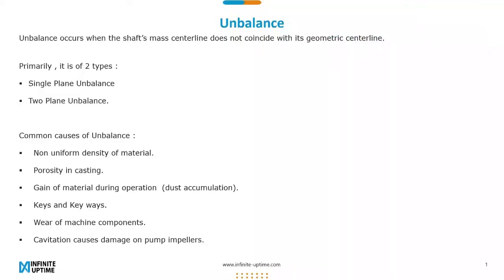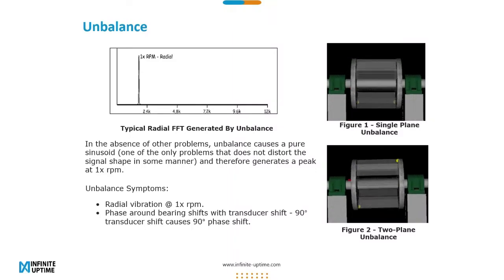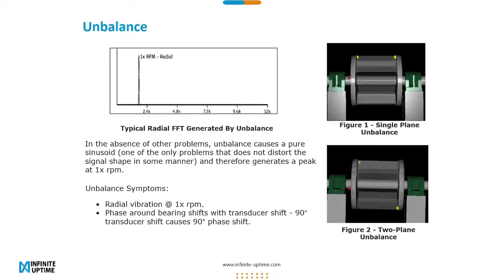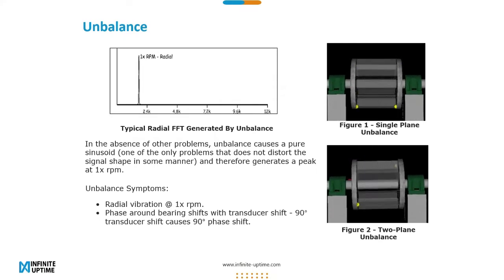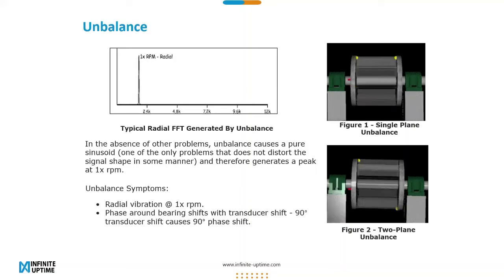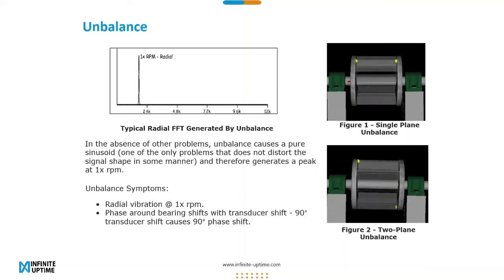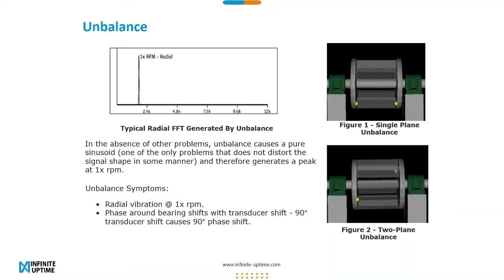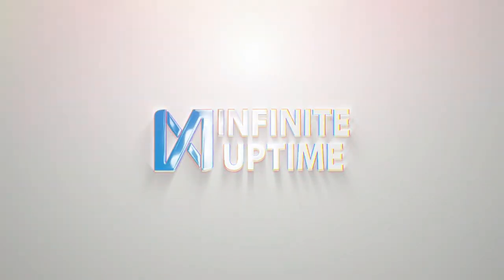UNBALANCE - Major causes of Machine Vibration in Mechanical Components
Pumps can at times seem as if they are misaligned, have bad bearings, or are overheating, but the cause is often an unbalance of the pump assembly or another component. Unbalance also causes vibration and heat build-up. Impellers should be precision balanced, which has a huge impact on the life of the pump bearings.